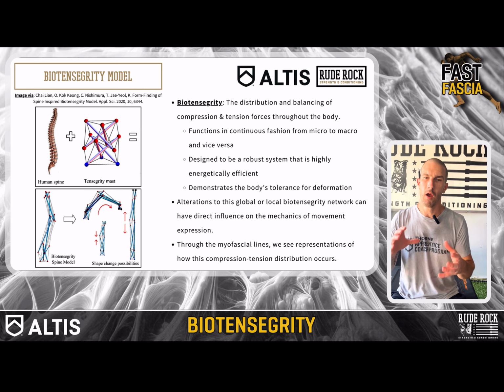٢٤ آب، ٢٠٢٥